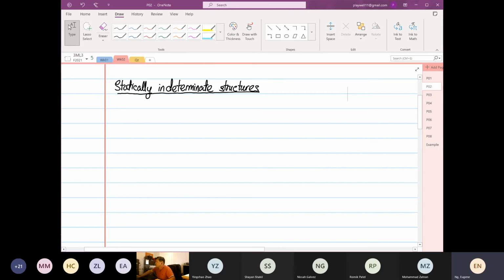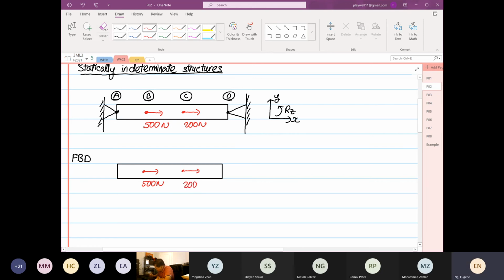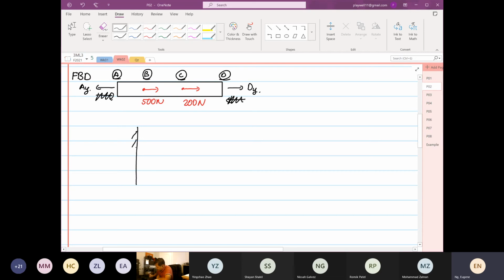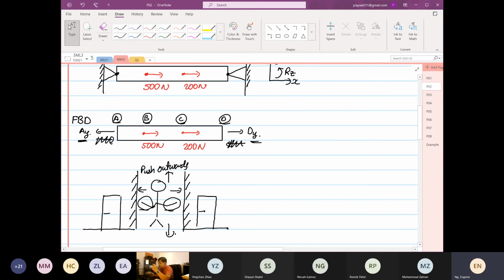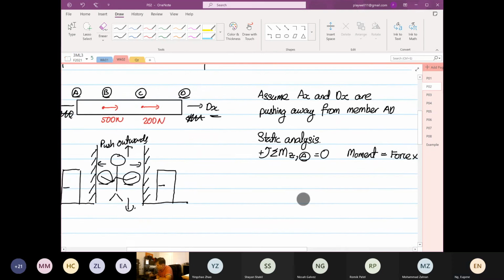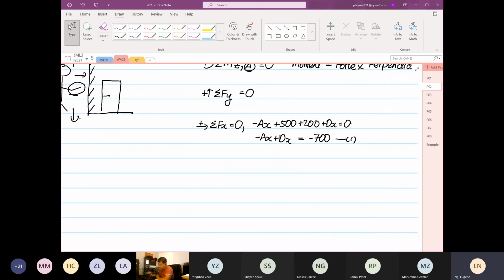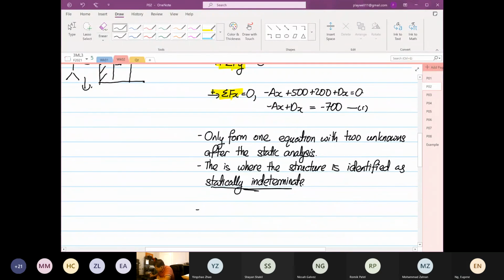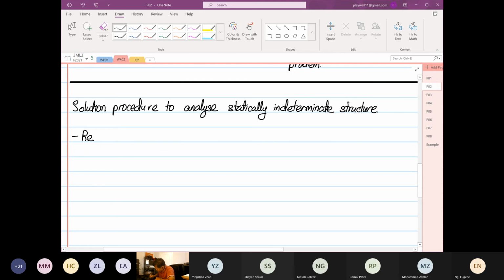Wk02 Indeterminate Thermal P02